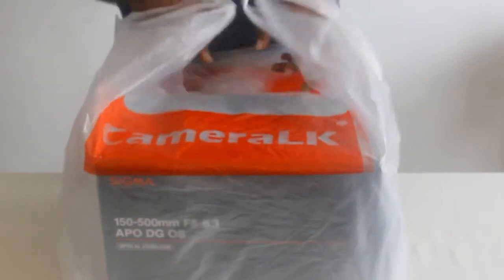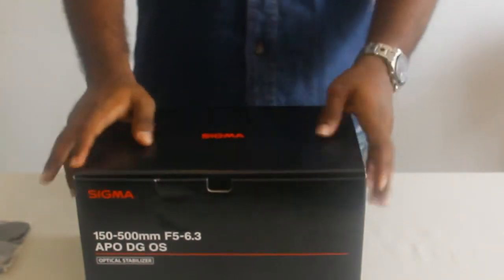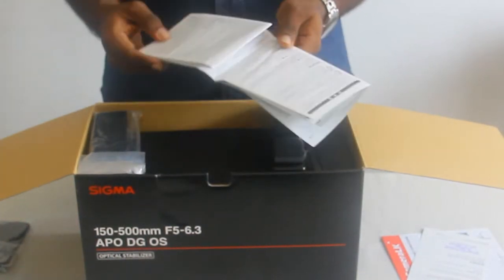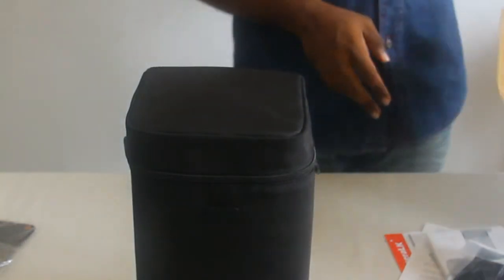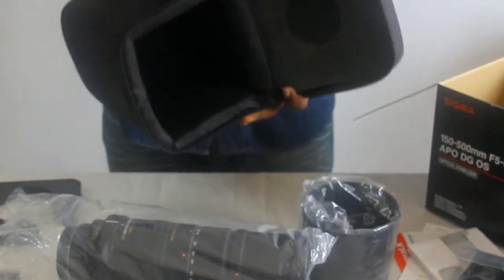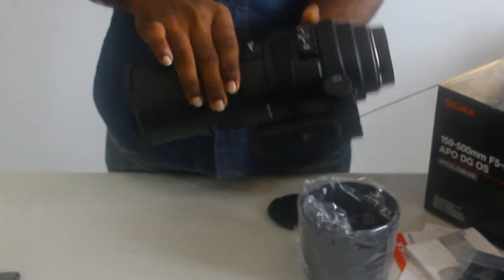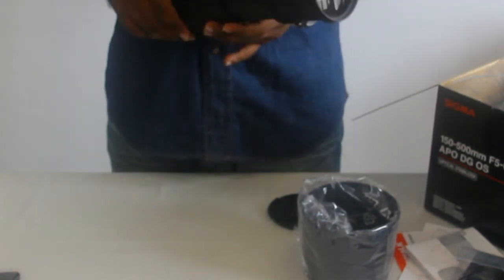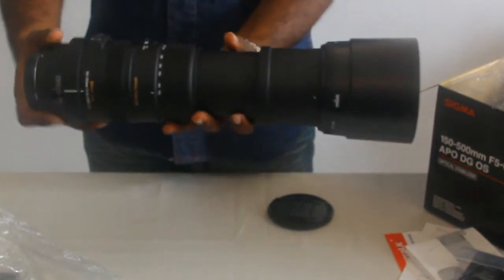Sigma 150-500mm F5-6.3 APO DG OS lens Unboxing